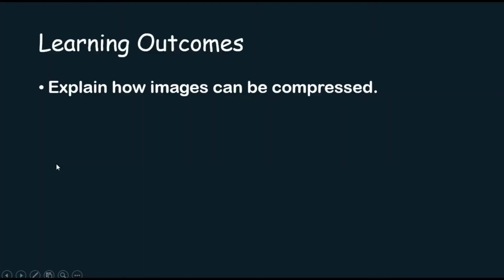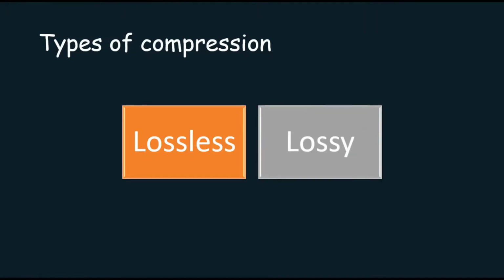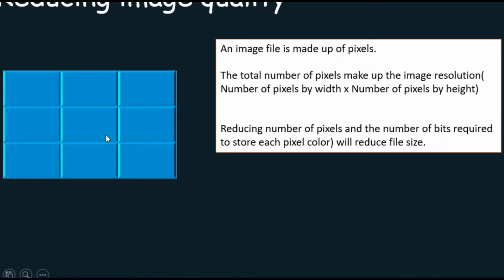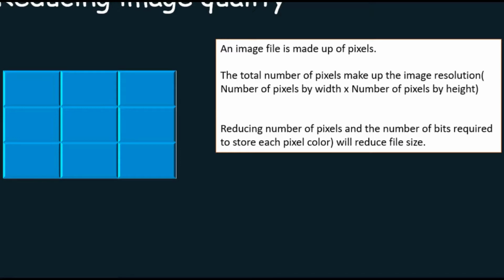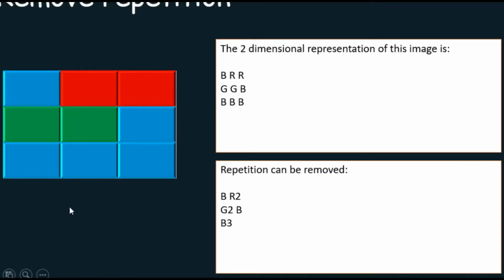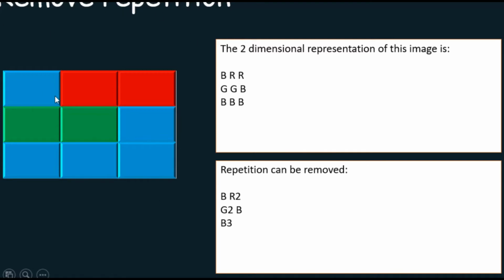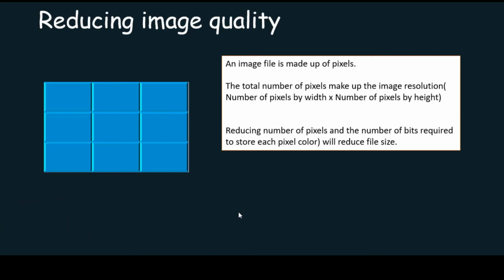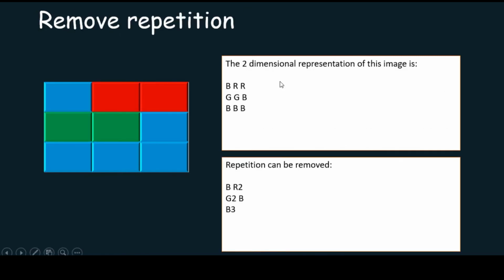CIE Computer Science(2210)- Lesson 21 Compression techniques & Image Compression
Learn how images are compressed.